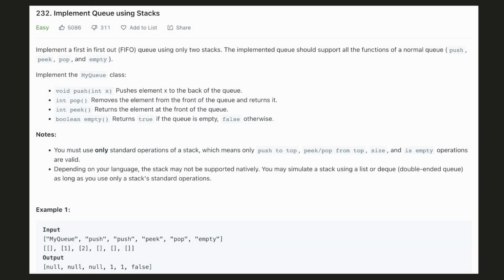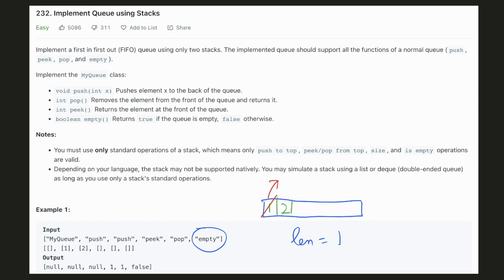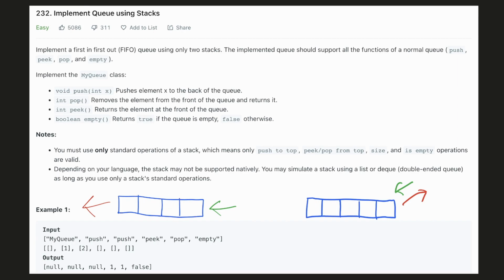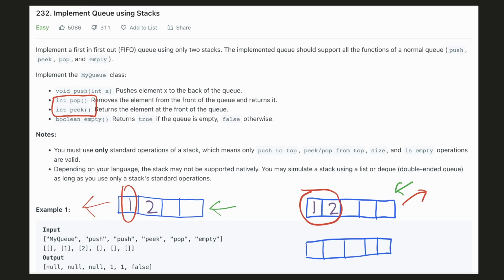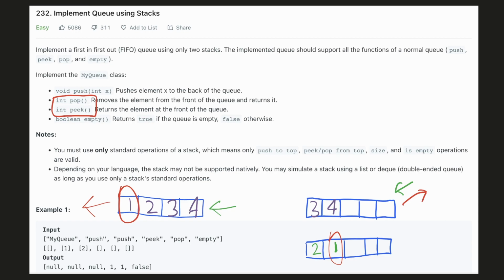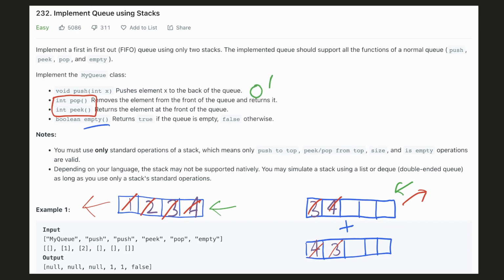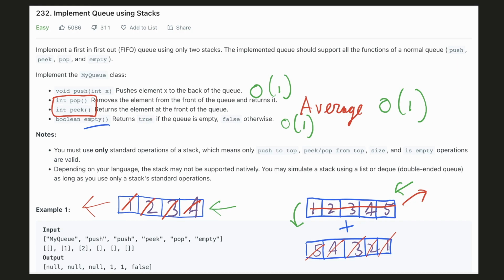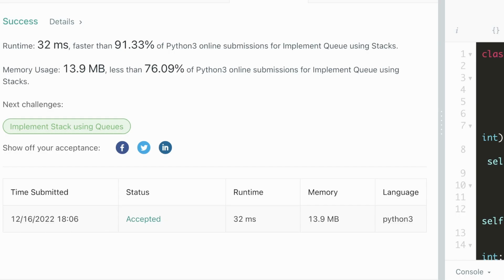Implement Queue using Stacks - Python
Implement Queue using Stacks
Implement Queue using Two Stacks
Leetcode 232 - Leetcode Easy
Topics Covered: Stacks, Queues
Python

CHAPTERS
00:00  Problem Description
00:44  Example
01:19  Intuition
05:28  Time & Space Complexity
06:49  Coding Solution